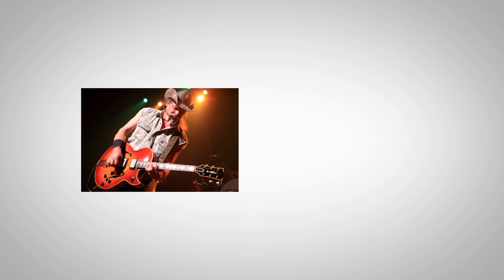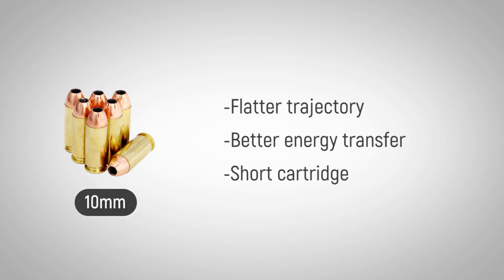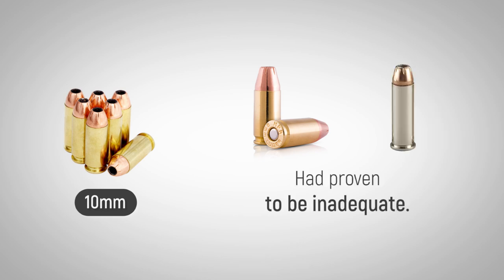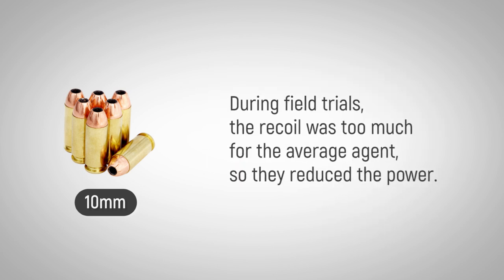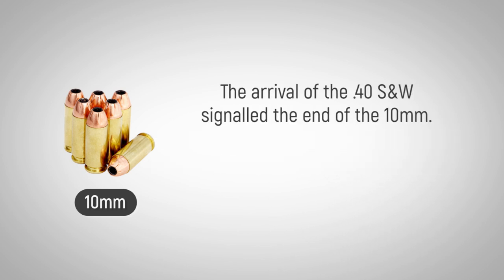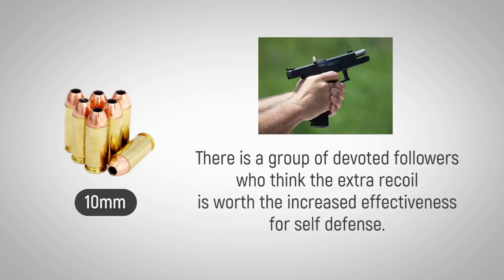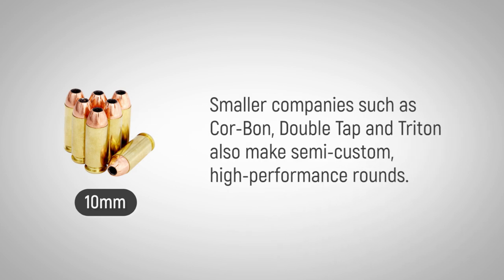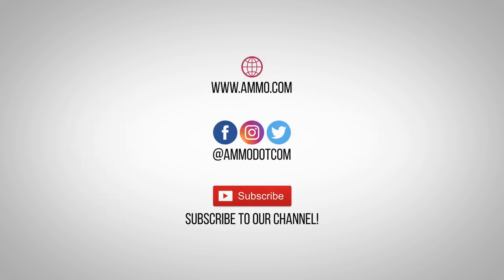10mm Ammo: The Forgotten Caliber History of 10mm Ammo Explained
Learn the history of 10mm ammo and visit us to get the best discount 10mm ammo online.

What does Ted Nugent have in common with FBI agents? A 10mm Auto handgun. Designed by Colonel Jeff Cooper in 1983 to replace the .45 ACP – the 10mm has a flatter trajectory, transfers energy better from bullet to target, and features a cartridge short enough to use in a semi-automatic pistol.

The FBI Firearms Training Unit reevaluated the firearms its agents used after the tragic 1986 Miami Shootout. The performance of the 9mm and .38 Special had proven to be inadequate, so the 10mm was field tested by the FBI in a 1911 style firearm. In 1988, the FBI ordered 10,000 Smith & Wesson 1076 pistols to issue to its agents. During field trials, the recoil was too much for the average agent, so they reduced the power. The lighter load had less recoil, but didn't work in the Smith & Wesson pistol. This led the FBI to cancel their order of the pistols after only 2,400 were delivered. The arrival of the .40 S&W signaled the end of the 10mm, as it was easily controlled.

Despite the FBI's preference for the .40 S&W, the 10mm remains a capable cartridge and performs exactly as designed.

There is a group of devoted followers who think the extra recoil – is worth the increased effectiveness for self defense. It's powerful enough to take most North American game (even troops in Denmark use the round as defense against polar bears).

All the major American ammunition manufacturers still produce it, with smaller companies such as Cor-Bon, Double Tap and Triton also making semi-custom, high-performance rounds. A 10mm pistol makes a quality addition to any gun safe, and its presence on the range is a conversation starter.

Now go learn about the 270 Winchester caliber!